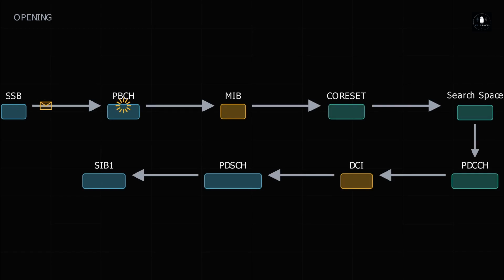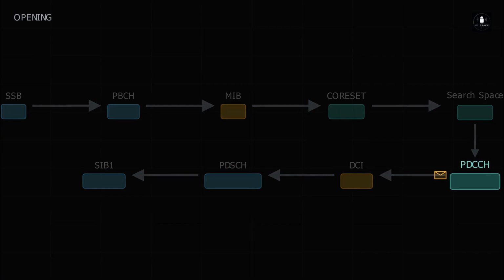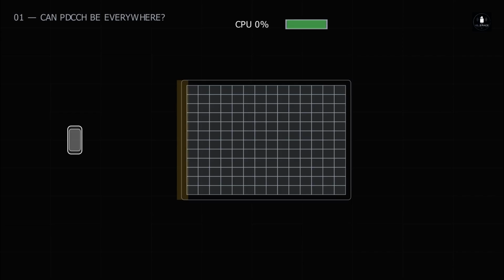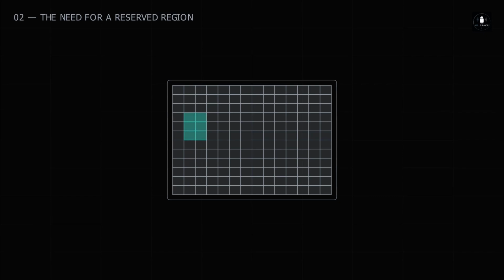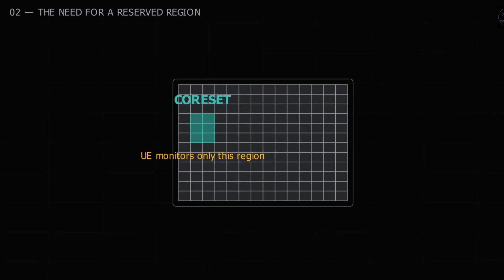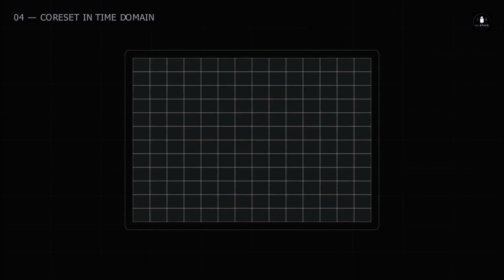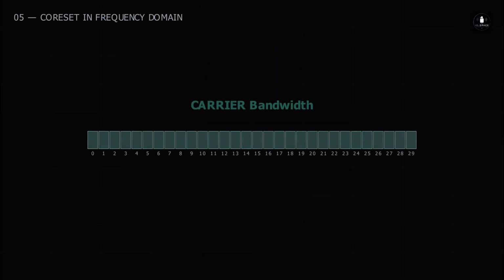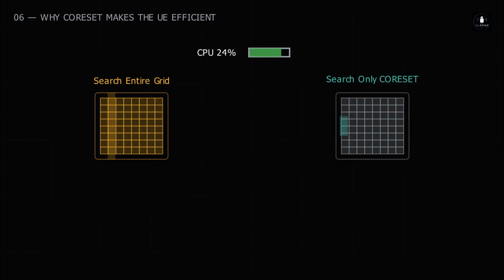EP07 || How Does the UE Find PDCCH? || CORESET Explained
The network is transmitting the Physical Downlink Control Channel (PDCCH).

But here's the next question:

Where does the UE actually look for it?

Scanning the entire resource grid would be inefficient. Instead, 5G NR defines a Control Resource Set (CORESET), a specific region where control information is transmitted.

In Episode 7 of the "5G NR Explained Visually" series, we explore how CORESET helps the UE efficiently locate and decode the PDCCH.

📌 In this episode:
• Why CORESET is needed
• What is a Control Resource Set (CORESET)?
• Time-domain and frequency-domain allocation
• CORESET parameters
• Relationship between CORESET and PDCCH
• How the UE knows where to monitor

This episode continues the story of how a UE connects to and communicates with a 5G NR network through intuitive visual animations.

📺 5G NR Explained Visually

Episode 1 – Numerology
Episode 2 – Resource Grid
Episode 3 – Tuning In
Episode 4 – Network's Welcome Message
Episode 5 – Reading the SIB1
Episode 6 – Meet the Control Channel
Episode 7 – Where Does the UE Listen?